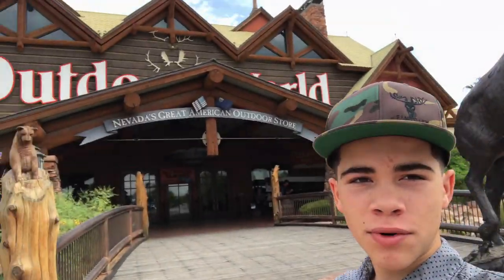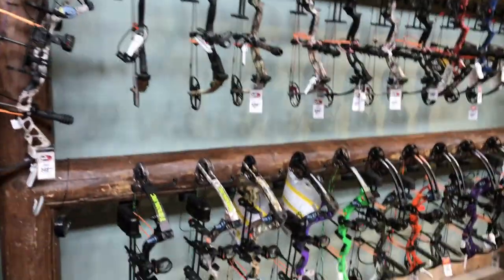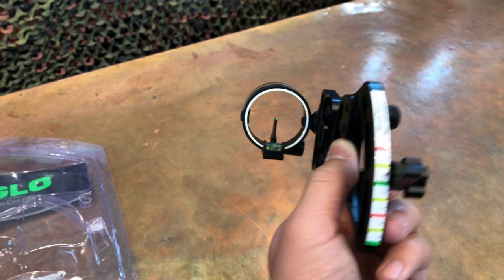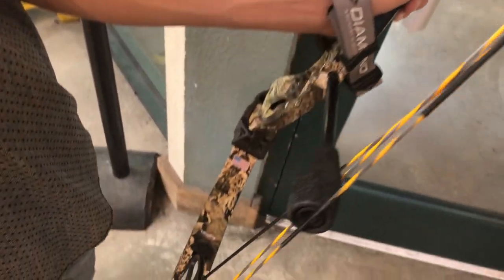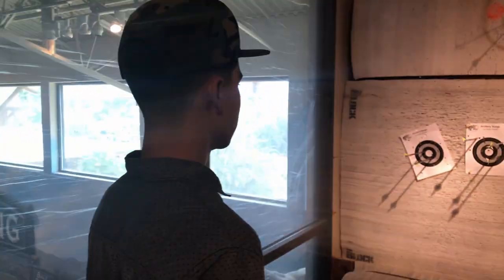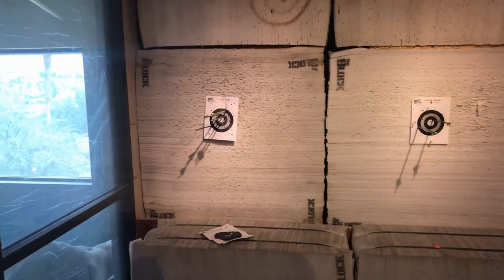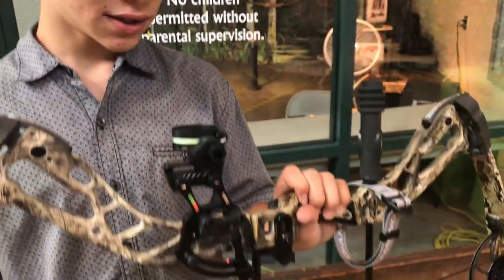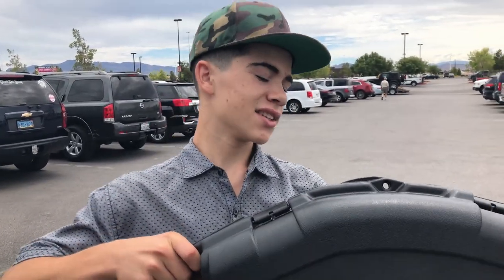Best Youth to Adult Hunting Bow! New Diamond Edge SB-1 Bow Review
I bought a new bow for mule deer season. The diamond edge SB 1 should work great for archery season. I do a short review and test.

                                 PRODUCTS USED
*Single Pin Sight
*Whisker Biscuit
*Bow Case

Sin City Outdoors
1445 American Pacific Dr.    STE 110-217